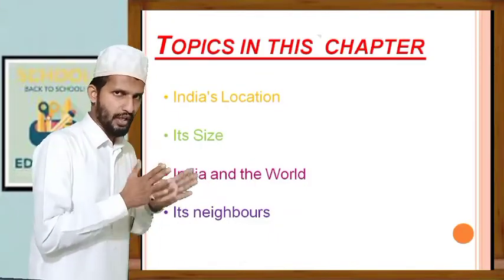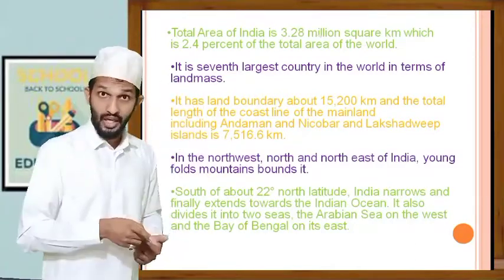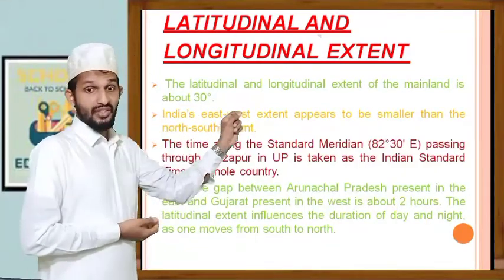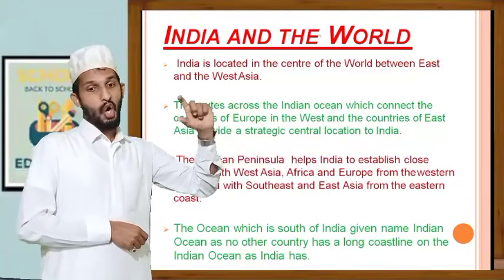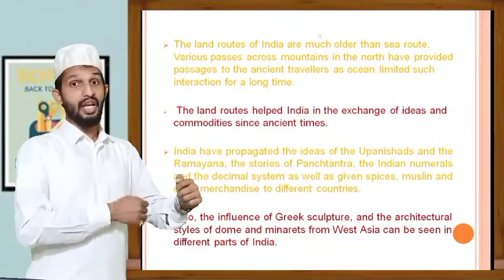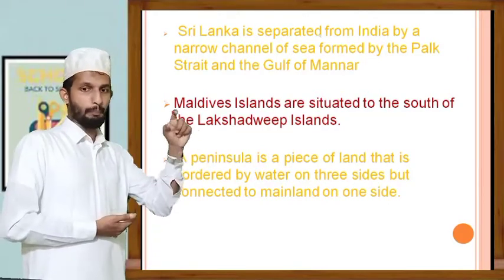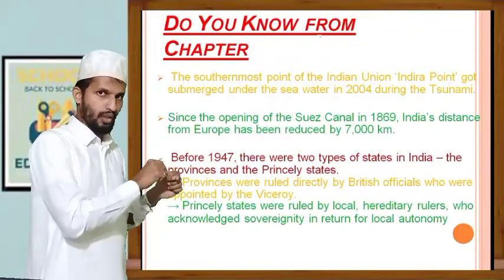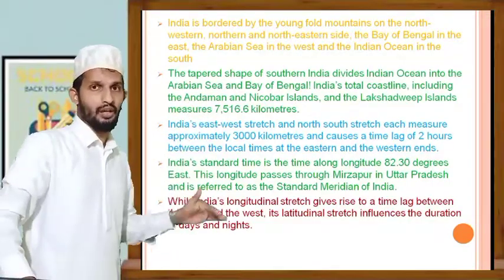INDIA ,SIZE AND LOCATION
9th std CBSE geography 1st chapter